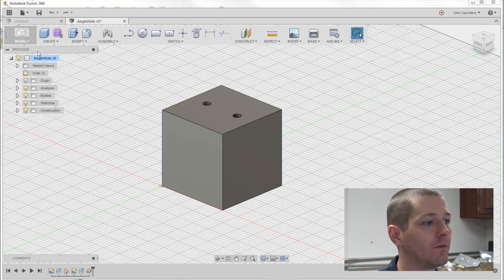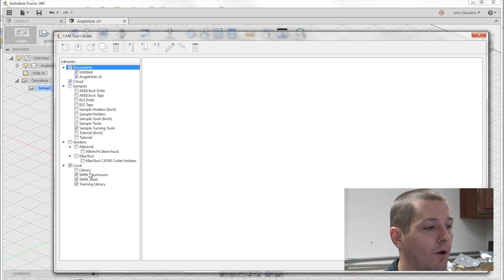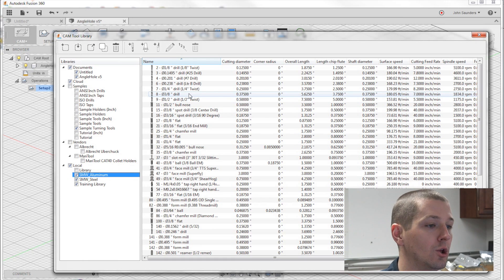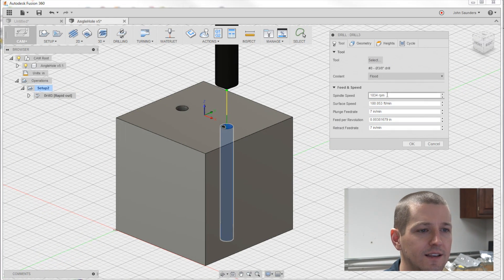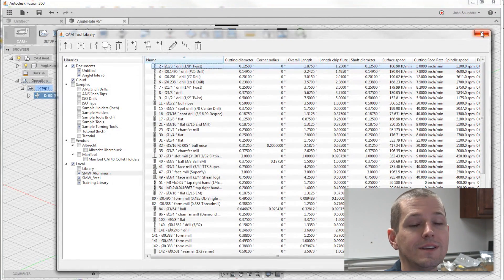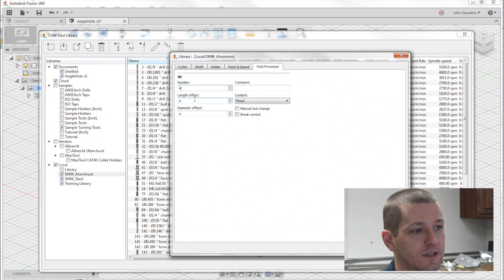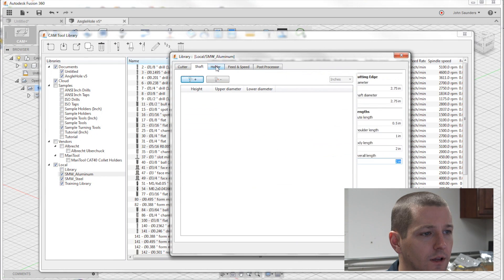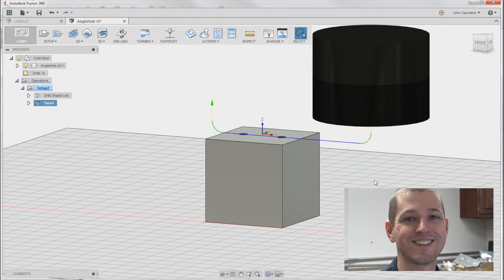Fusion Friday #7: Tool Library!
Some basics and *important* do's and don't with the Fusion 360 CAM Tool Library!